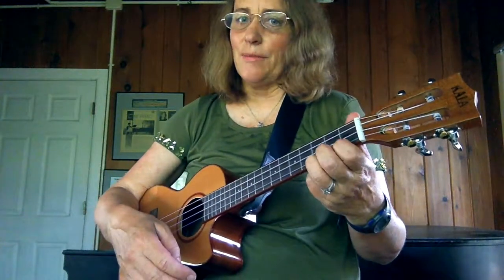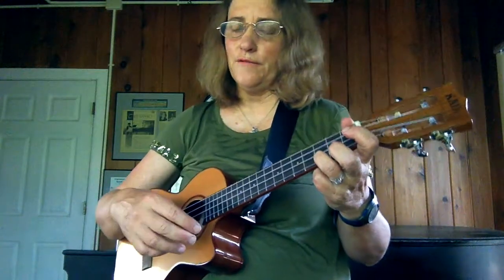How to Play Home by Phillips on Ukulele - Ukulele Sisters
If you want to learn ukulele, you can check out our book on Amazon titled "21 Songs in 6 Days: Learn Ukulele the Easy Way"